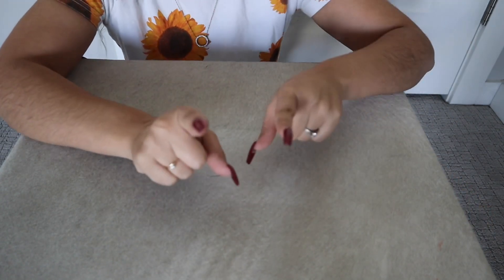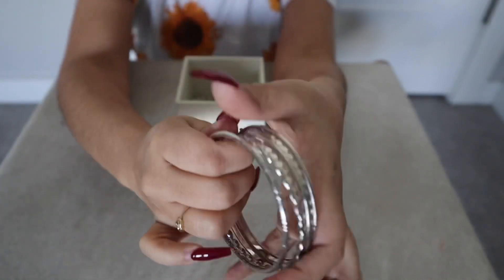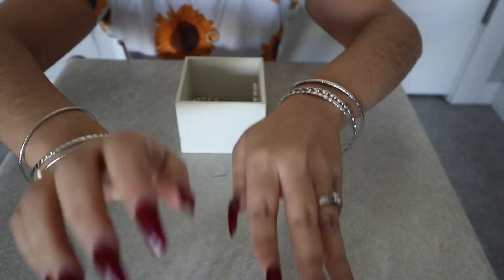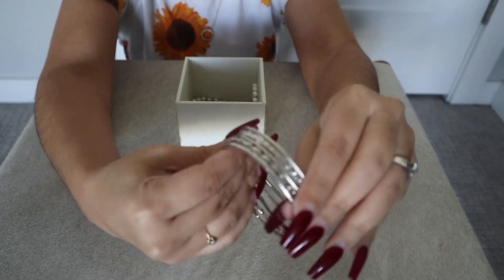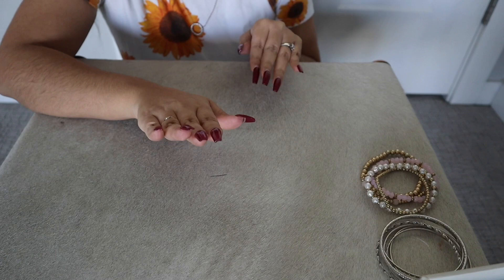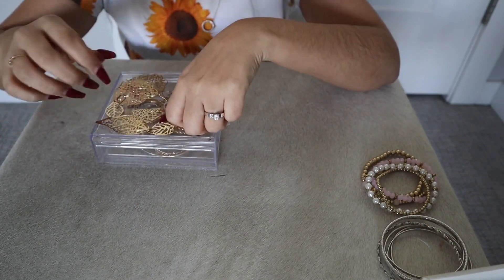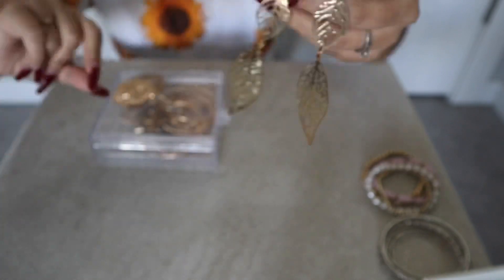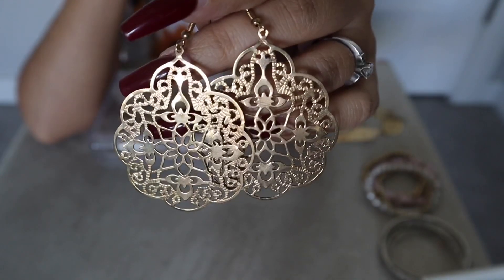ASMR Roleplay | Your Friend Shows You Jewelry Collection💍💆🏻‍♀️😴